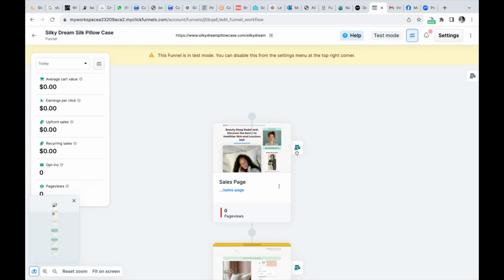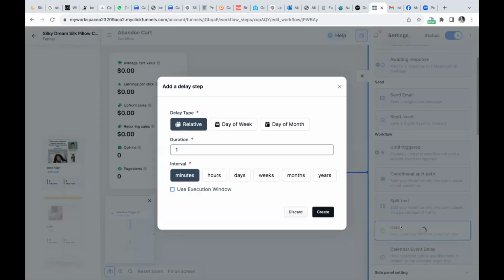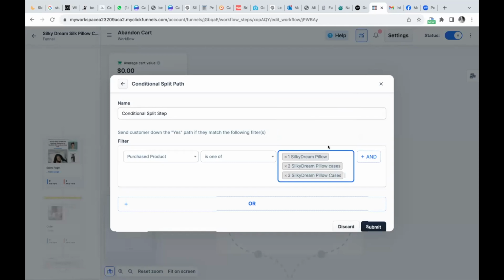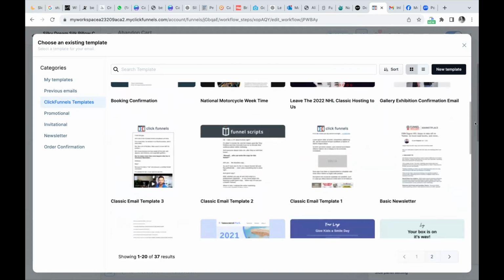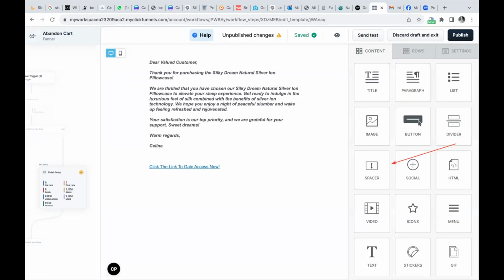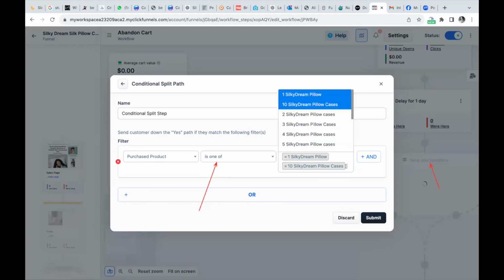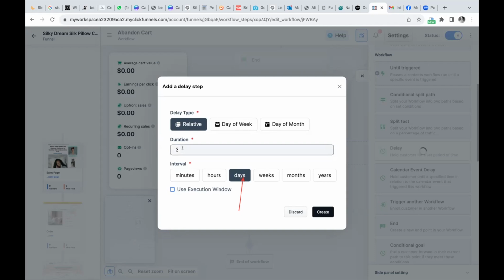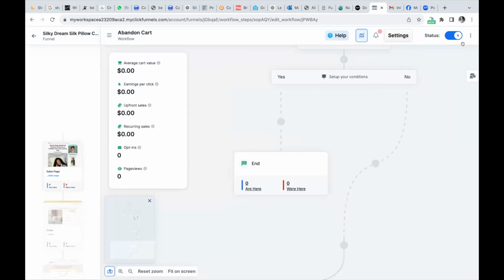How to Create Abandoned Cart Email Sequences for CF 2.0 eCommerce Funnels | Step-by-Step Guide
In this Open Office Hours clip, Tyson from Repair My Funnel walks through creating an abandoned cart email sequence for eCommerce funnels with multiple products in clickfunnels 2.0. Learn how to set up delays, conditional split paths, and customize the workflow to ensure abandoned cart emails trigger at the right time. This step-by-step guide will help you maximize sales recovery and improve customer engagement by effectively setting up a six-email abandoned cart sequence for your eCommerce funnel.

In this video, you’ll learn:

• How to set up an abandoned cart email sequence for multiple product purchases in eCommerce funnels.
• How to use conditional split paths to send follow-up emails based on product purchases.
• Tips for timing delays between emails to ensure optimal recovery rates.
• How to customize emails in the sequence to engage customers and encourage conversions.
• Best practices for determining the right number of follow-up emails for your audience.

🔗 Need help creating email sequences for your funnel? Join our Gate Crashers Call for live support

⏰ Timestamps:
00:00 - Introduction and overview of the abandoned cart sequence
00:43 - Setting up email workflows for abandoned cart recovery
01:17 - Creating delays between emails for better timing
03:16 - Using conditional split paths for multiple products
05:45 - Best practices for abandoned cart follow-up sequences
07:24 - Finalizing the abandoned cart workflow